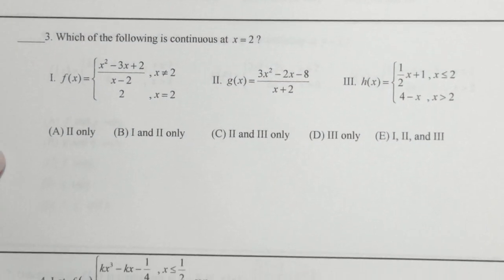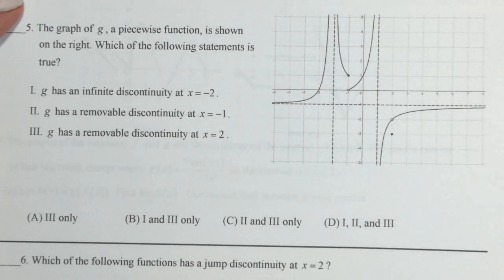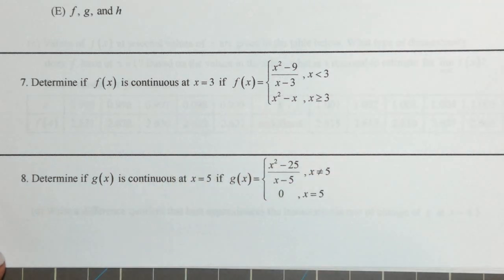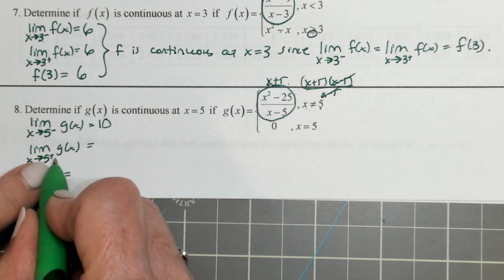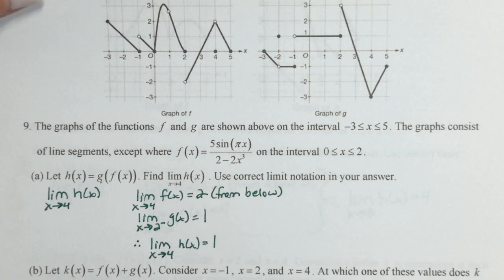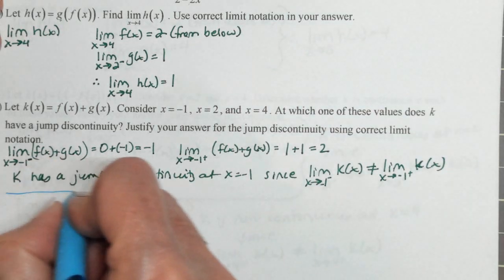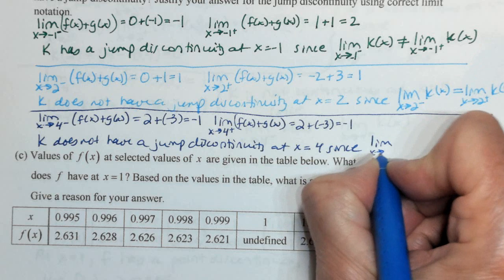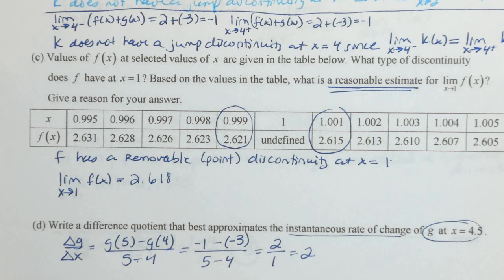Precalculus BC Unit 13 Worksheet 5 Continuity